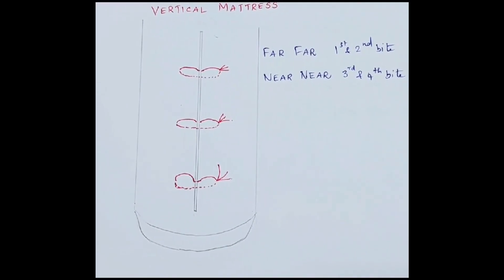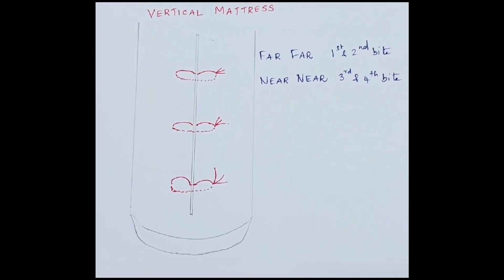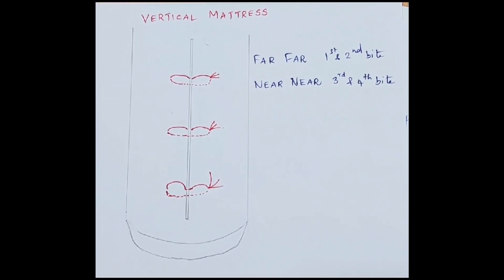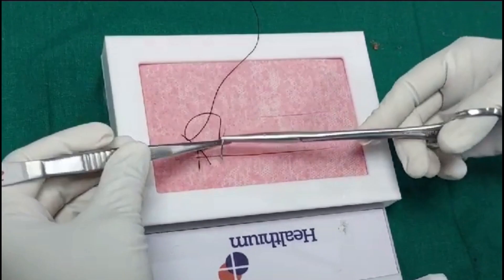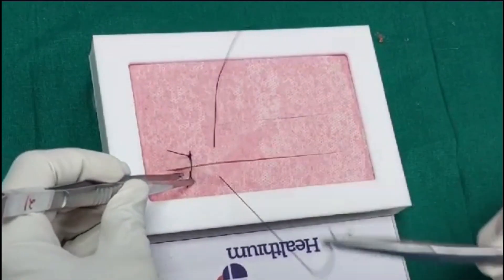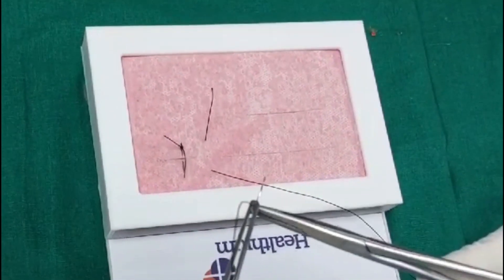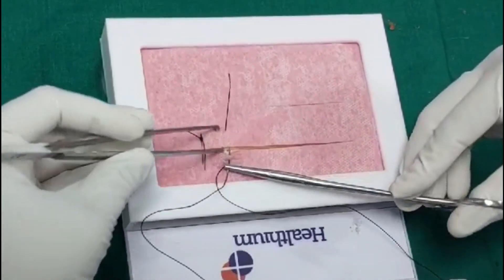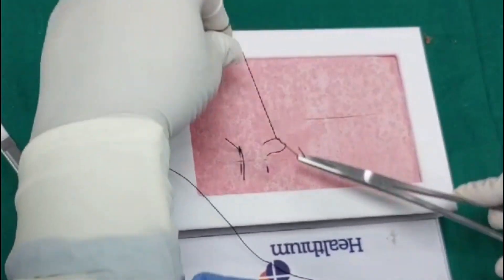vertical mattress suturing technique